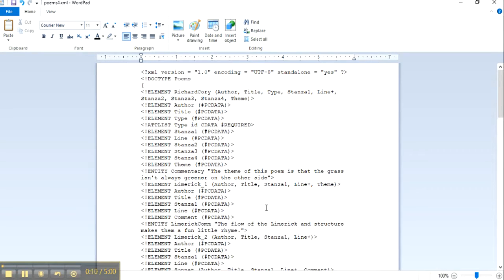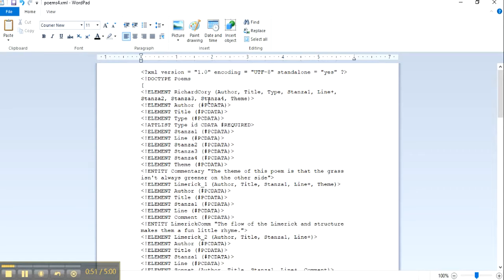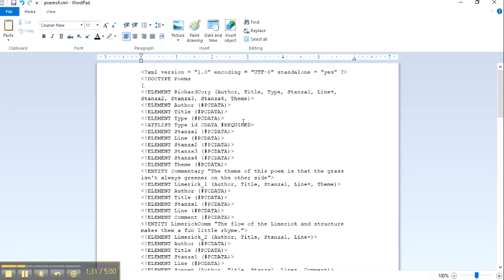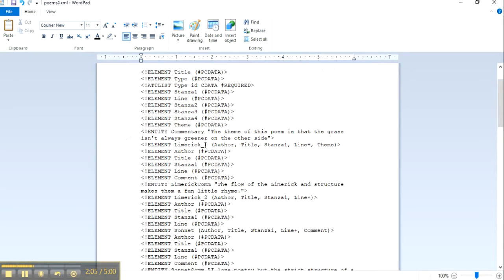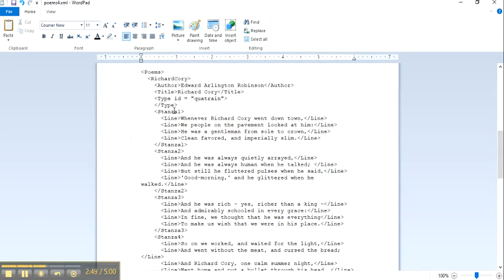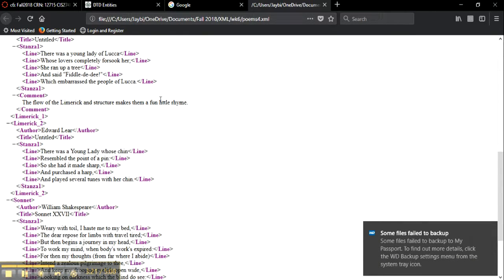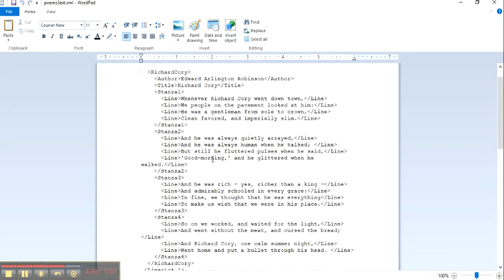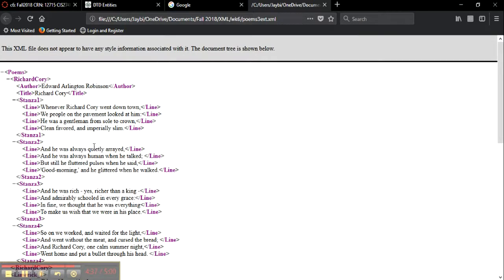Wk6 XML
External DTD and Internal DTD